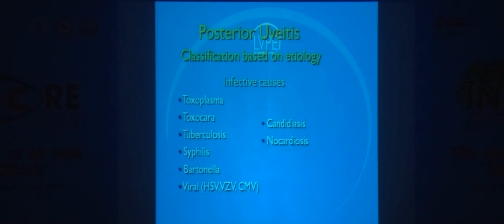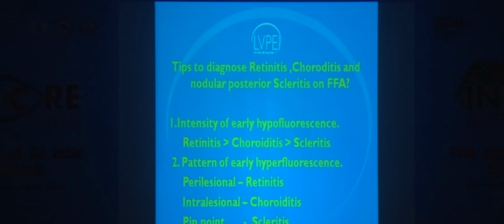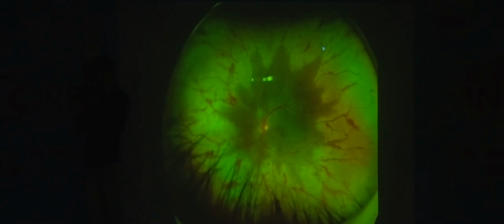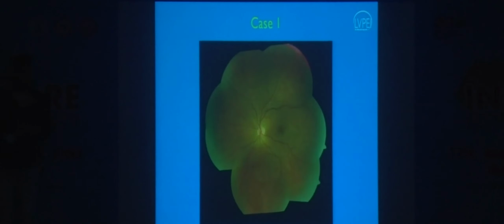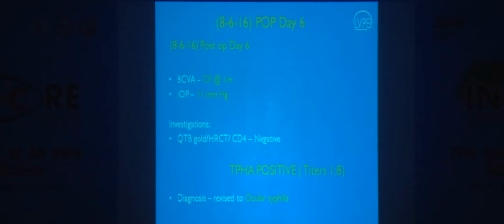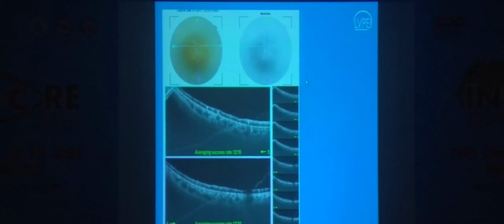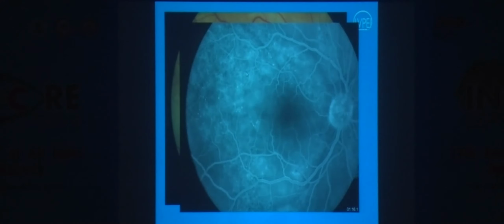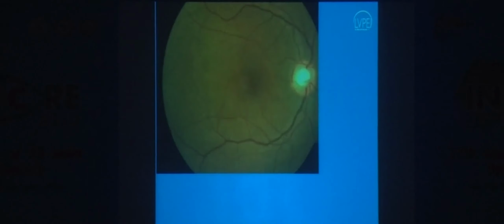AIOC2019 IC21 Topic Posterior uveitis Infectious or non infectious Dr Mudit Tyagi